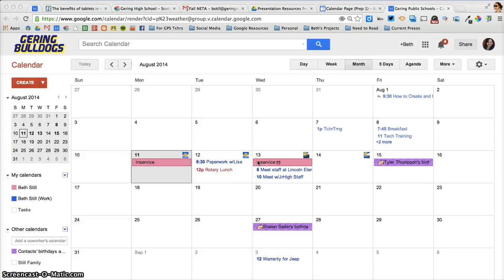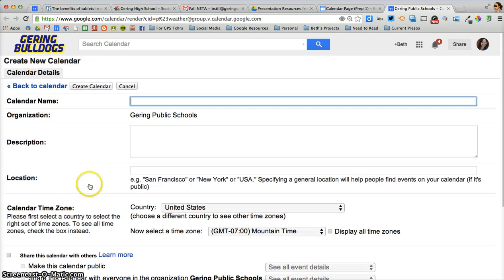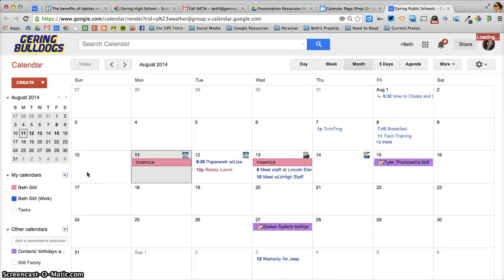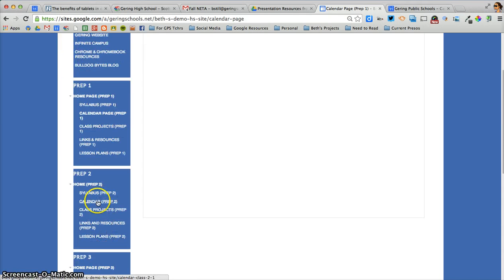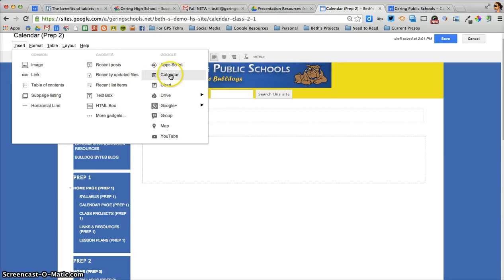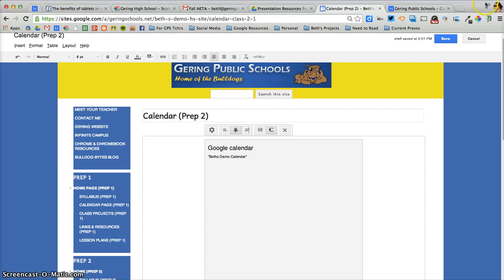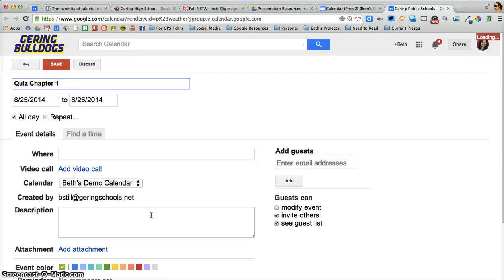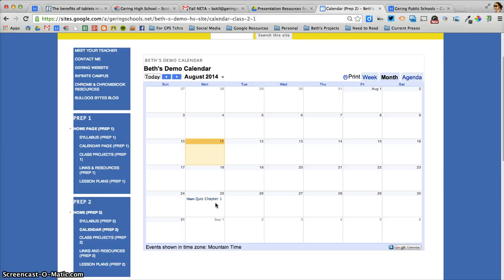Google Calendar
Short tutorial on how to create a new Google Calendar and how to embed it in a Google Site.